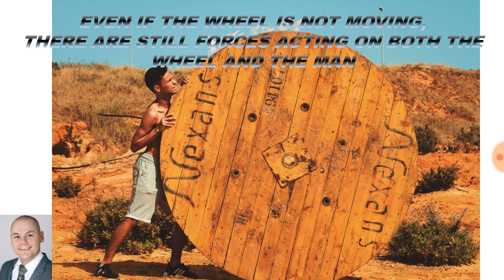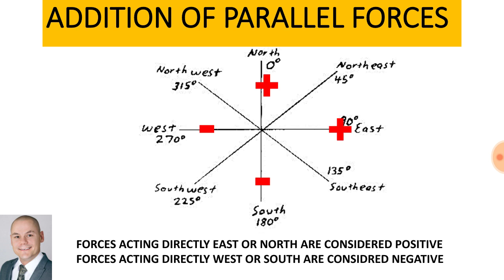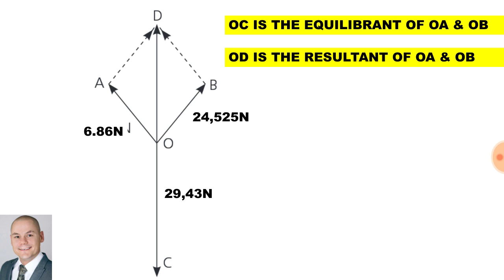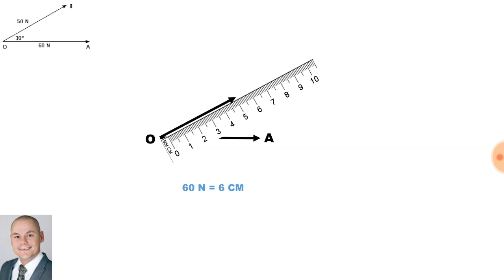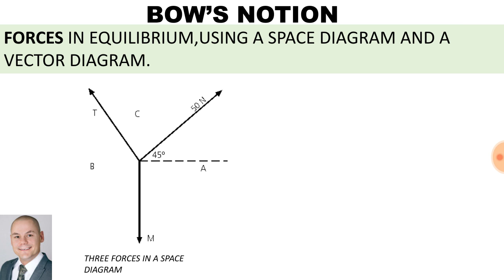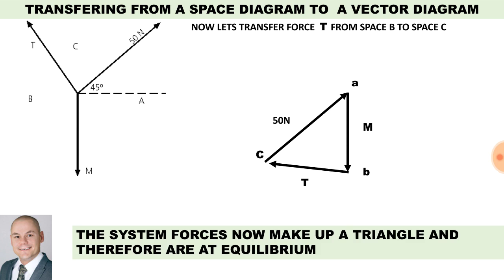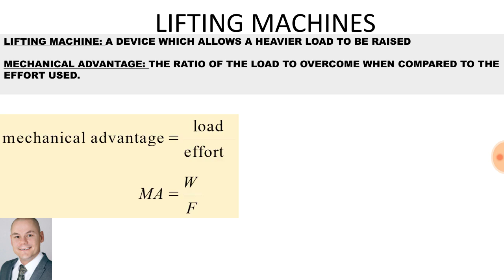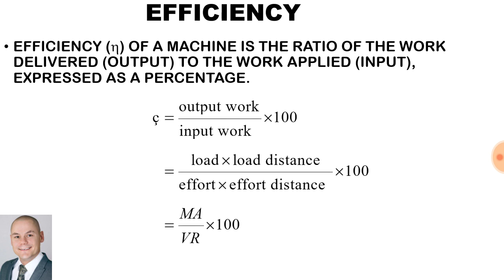Statics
N1 Engineering Science class work and activities.